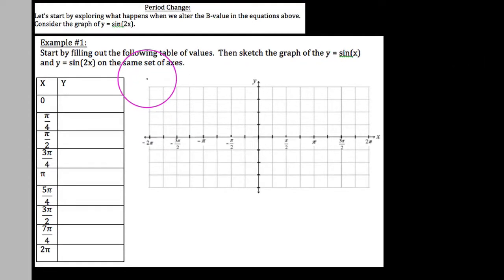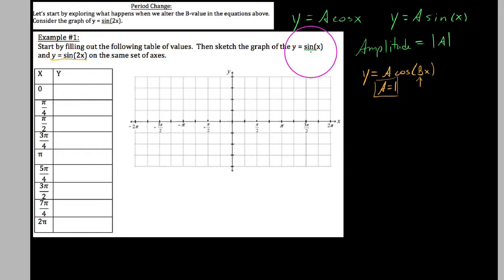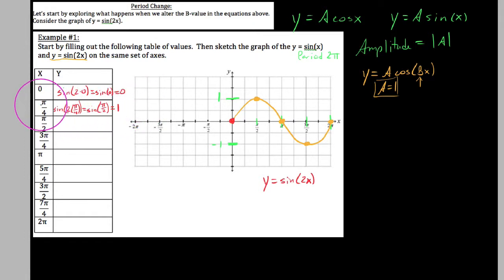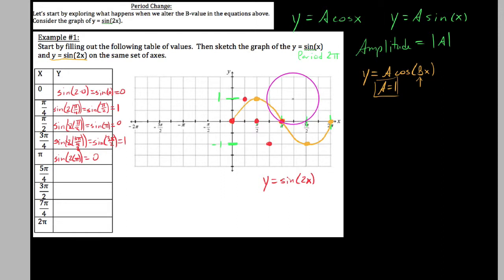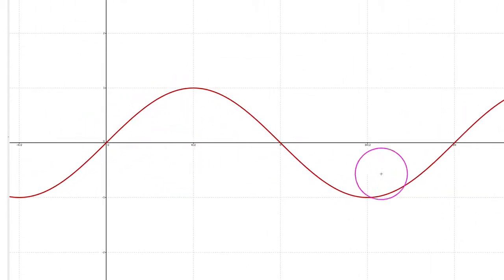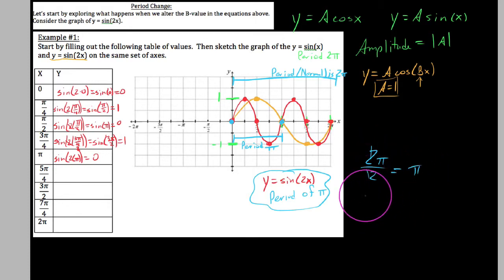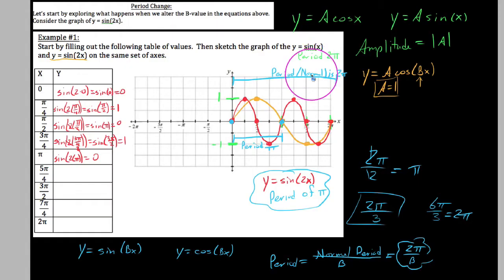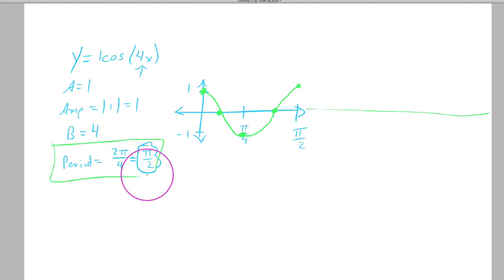Trig 4.2.3, Sketching Trig Functions, Period Change (B-value change)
In this video I start an investigation of the graphs of Trig functions of the form y = Asin(Bx) in which the value of B≠1.  This alters the period of the graphs of trig functions.  I show how to determine the period of any trig function using the formula ((normal period)/B).